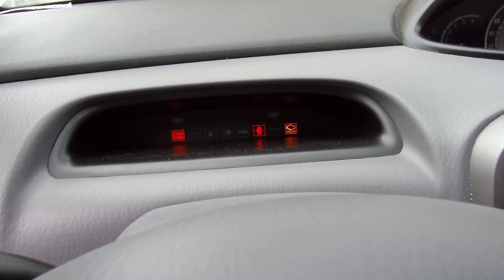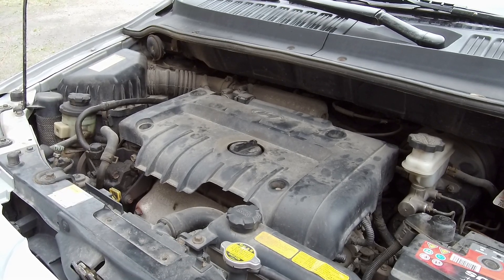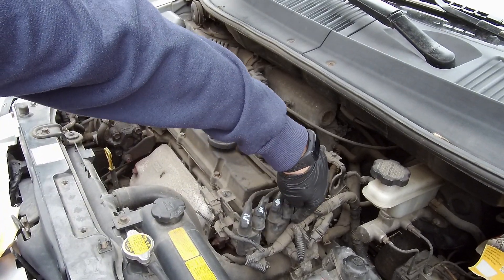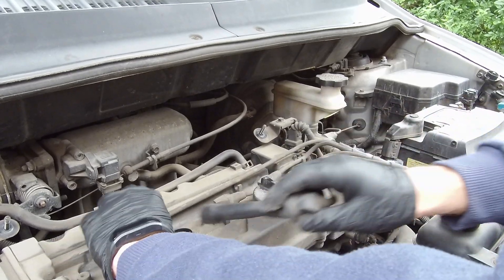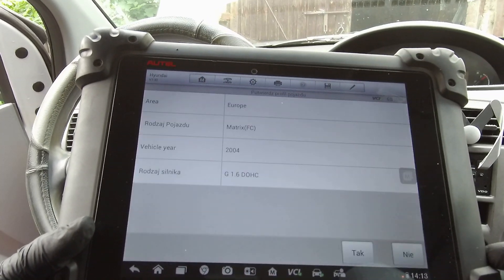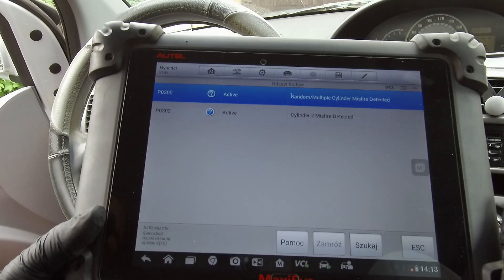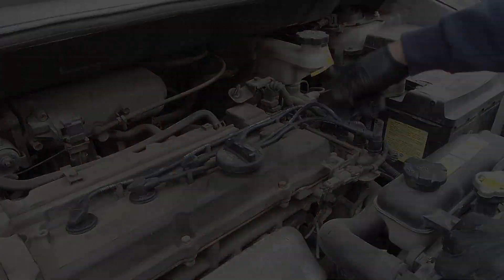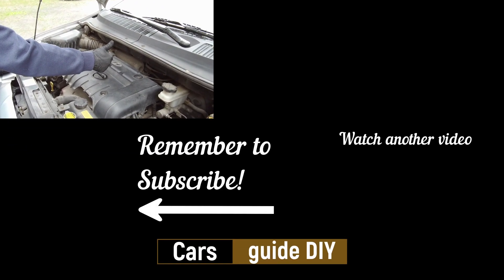How to diagnose and fix engine misfire, PART 1 , petrol engine. P0300, P0301, P0302, P0303, P0304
This video is part one, of how to diagnose and fix engine misfire in petrol engine. You will learn interesting methods of diagnosing and the most common causes of failure of the ignition system. In this particular case we have problem with ignition leads. Engine is running rough. You can feel unusual vibrations coming from engine while it's running, also lack of power. You will see that sometimes even without OBD scanner you can find the faulty part. Related Fault codes: P0300, P0301, P0302, P0303, P0304
With this step by step video, you can do it very easily at home.

Cars guide DIY assumes no liability for property damage or injury incurred as a result of any of the information contained in this video. Use this information at your own risk. Cars guide DIY recommends safe practices when working on vehicles and or with tools seen or implied in this video. Due to factors beyond the control of Cars guide DIY, no information contained in this video shall create any expressed or implied warranty or guarantee of any particular result. Any injury, damage, or loss that may result from improper use of these tools, equipment, or from the information contained in this video is the sole responsibility of the user and not Cars guide DIY.